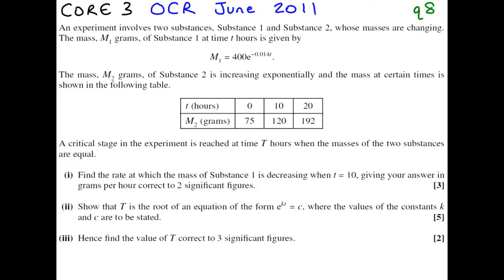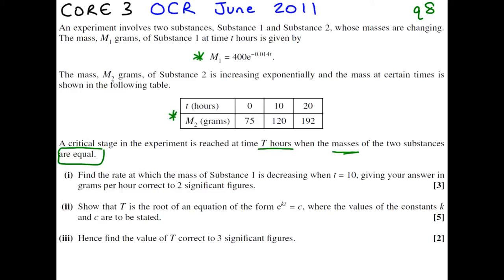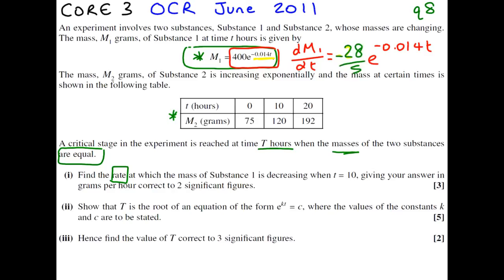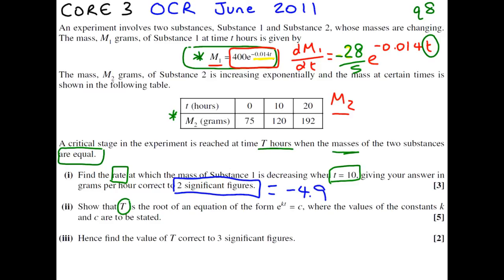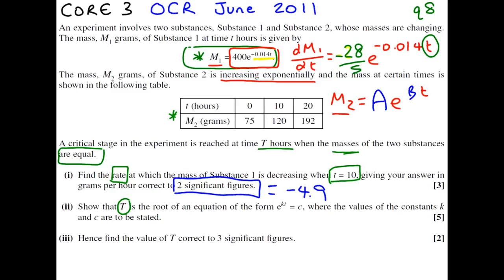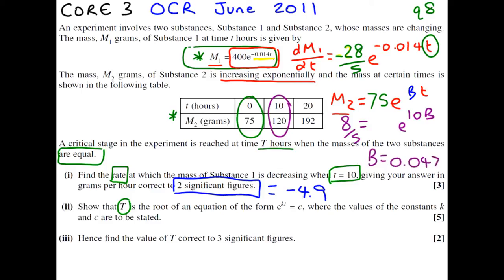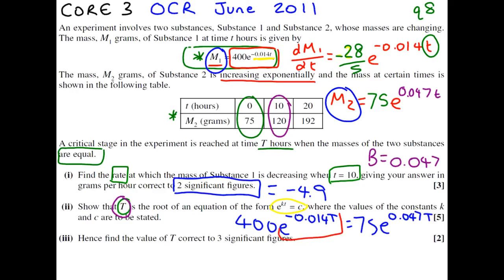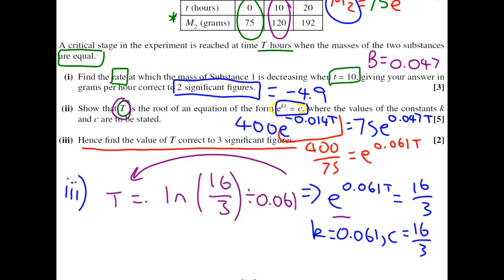A-level Maths C3 Core 3 OCR June 2011 q8 - Exponentials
Tutorial of solving equations involving exponentials and rates of change from a past OCR Core 3 exam question.